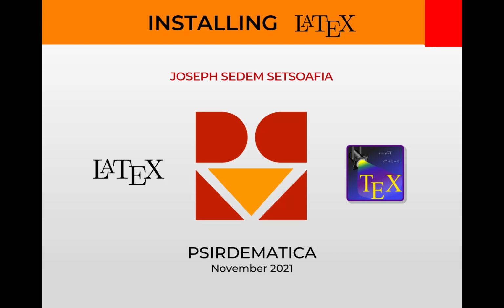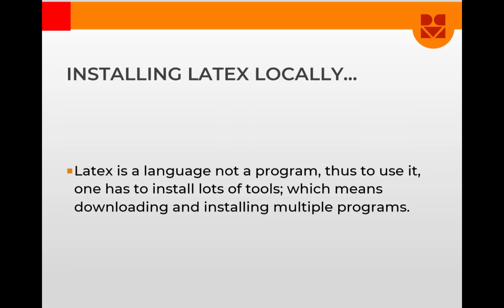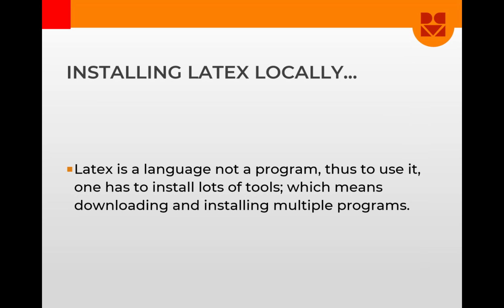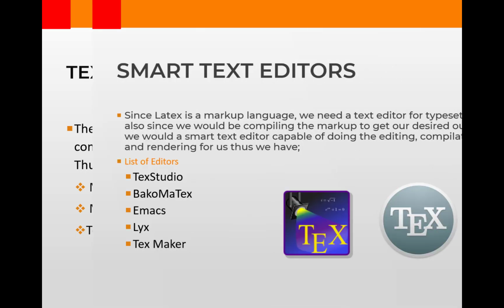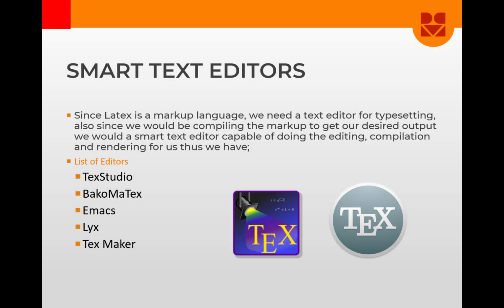1. Installing Latex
This video talks about the various ways we can get latex running on our devices. Be it mobile phones, laptops, Chromebooks, or Desktops.